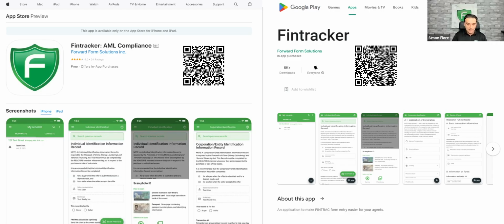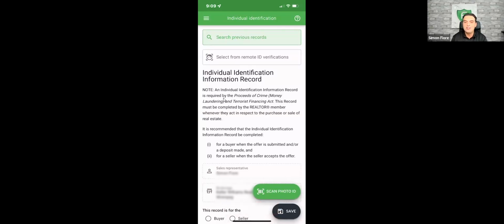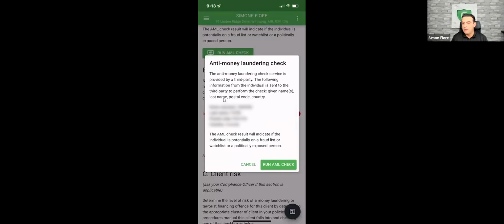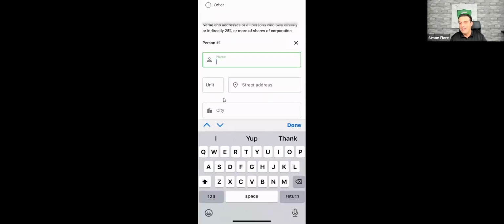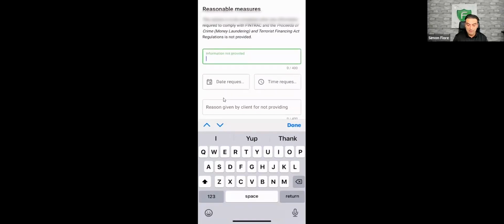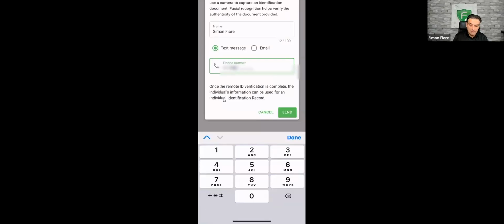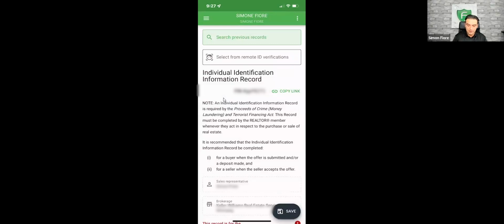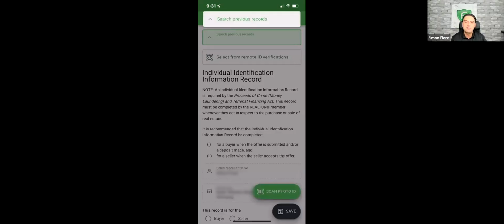Fintracker Introduction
for the full version of the video.